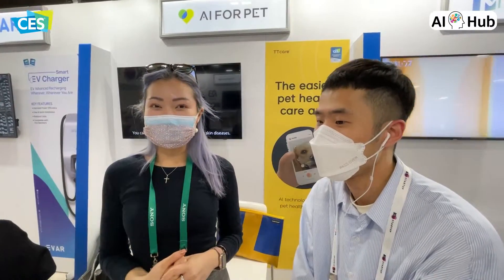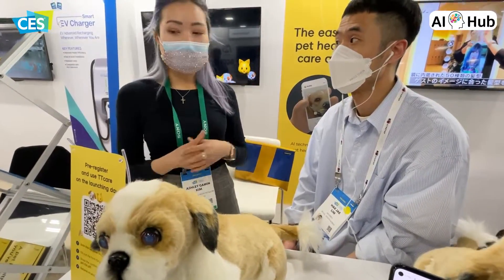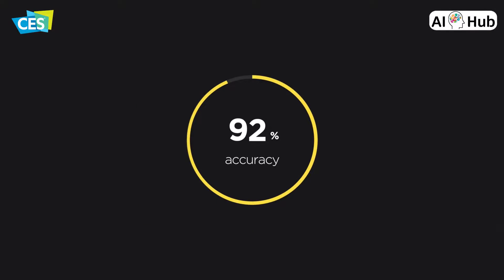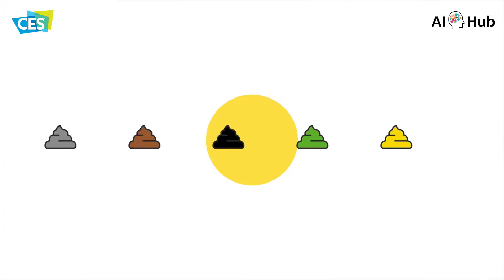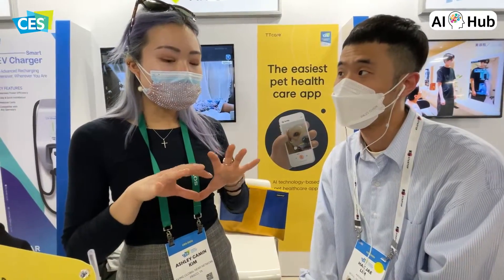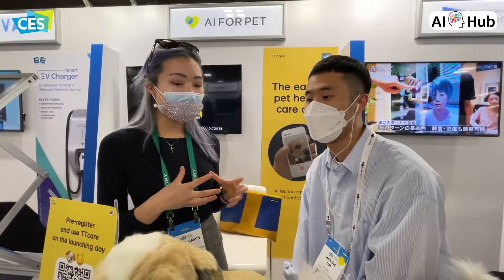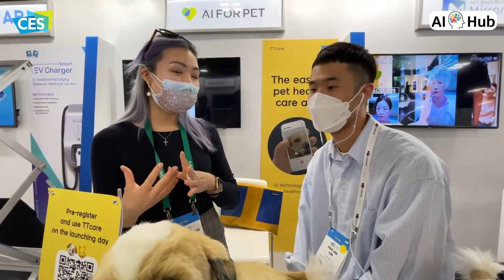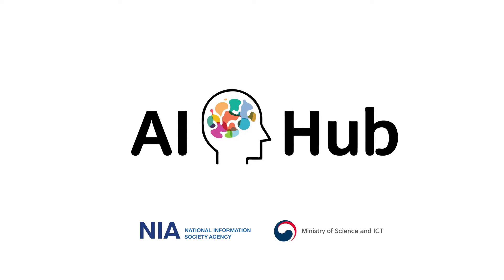AI FOR PET Introduces AI Total Healthcare App for Pets ‘TTcare’ at CES 2022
AI FOR PET (CEO Eun-ah Heo) participated in CES 2022 held in Las Vegas from January 5th to 7th and introduced the “TTcare” app.

Based on big data and artificial intelligence (AI) technology in the fourth industry, AI FOR PET offers “TTcare”, an application registered as a “medical image diagnosis assistance software” making it the first animal medical device in Korea.In order to solve the difficulties of pet health care which can be the most difficult part as a pet owner, “TTcare” was developed using AI technology.

When photos of pets’ eyes or skin are taken with a smartphone, TTcare checks for disease symptoms in related areas using AI that has learned more than 500,000 pieces of data. With this technology, pet owners can detect diseases early and prevent them from becoming worse without veterinary expertise. In addition, health, obesity, customization, and behavioral care functions provide customized health care methods for each life cycle according to the breed, age, and health status of pets.

Until now, pet-related app services have focused on community and shopping, but TTcare’s main function is pet health care. TTcare is the world’s first mobile application to analyze eye and skin disease symptoms in animals by taking photos with smartphones.The company is currently applying for patents for this technology and business model. In recognition of their technological prowess, the company has been registered as medical imaging aids for animal medical devices and it has also won the CES Innovation Award.

AI Total Healthcare App for Pets ‘TTcare’ │ Photo – AI FOR PET
An AI FOR PET official said, “Before TTcare enters overseas, we participated in CES to introduce our services and establish overseas partnerships. Even before the launch of the service, since pets and pet owners can be found everywhere in the world, the goal was to create a world where pets around the world live a healthy and happy life with their owners for a long time.”

“We received the attention from various pet-related companies and officials through this exhibition and took the first step toward meeting pets around the world,” the official said. “In the future, we are considering services to monitor bio-signals such as activity, heart rate, and respiratory rate using wearable devices.In addition, as an extension of the analyzing functions such as eyes and skin currently being serviced, we are considering expert counseling services based on the results.”, they explained.

In addition, they said, “We aim to expand disease diagnosis services such as services for cats and joint diagnosis, and expand services to the world, including Europe and Japan, starting with entry into the U.S. in the first half of this year.”

Meanwhile, TTcare service is based on big data and artificial intelligence (AI) technology. In artificial intelligence learning, it is important to accumulate large amounts of data and various data.In addition to the data collected by itself, AI FOR PET was able to improve the performance of existing AI models by utilizing open AI learning data through AI-Hub built by Ministry of Science and ICT and the National Information Society Agency.

Specifically, in the case of determining the presence or absence of symptoms in the eye examination of dogs, they increased the accuracy from 92% to 94%, and in the case of corneal opacity symptoms, the accuracy was increased from 95% to 99%.Also, in the case of corneal damage, only the presence or absence of symptoms could be determined, but now the severity of symptoms could be determined with 90% accuracy using AI-HUB data.

Furthermore, in the past, it was difficult to determine the cat’s eye symptoms due to lack of data but based on the data provided by AI-HUB, it became possible to determine the cat’s eye symptoms such as corneal bone fragments and corneal ulcers.

CES, the world’s largest IT exhibition, is an exhibition where you can grasp the flow of the global home appliance industry at a glance. It is hosted by the Consumer Technology Association (CTA) and is held every January. AVING NEWS, which has been covering CES for 16 consecutive years, has been sending the most news around the world every year since 2006, and will host ‘Best of CES 2022’ to select the best innovative products and technologies and ‘BEST OF MADE IN KOREA’ to select notable Korean companies. In addition, AVING LIVE, which conveys issues at the CES site, will be held for 7 days including Media Day.